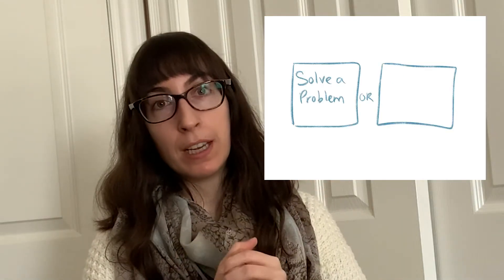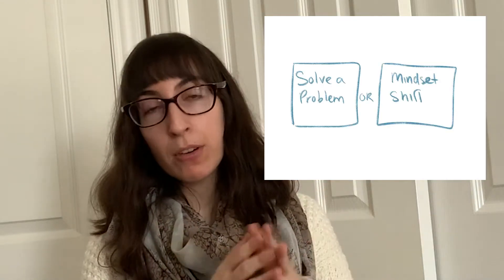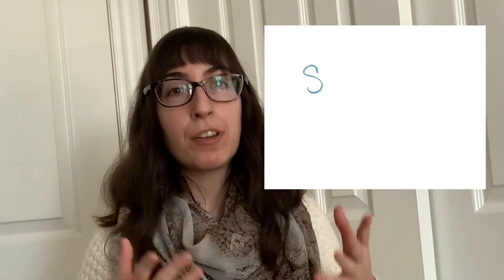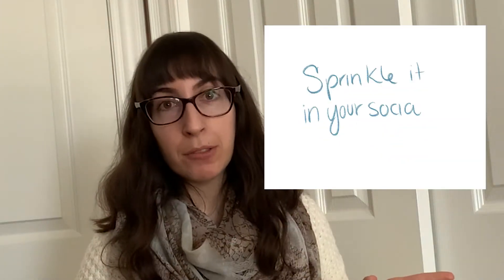Who else wants to build their list or community?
Building a brand needs a community around it because this helps keep the brand healthy.

Are you're wondering, how do I start building a community of like-minded people?

It starts with data collecting from all the surveys you've done, the online groups you follow, and chats that you had with an ideal client.

Review what you found and brainstorm a free resource you can create for them that will solve the problem or shift their mindset.

Are you building an email list? Create a landing page with a form to download your free resource, which will add them to your list. It's up to you how you want to set things up.

Here are a few examples of free resources:
Journal prompts for a specific problem
An activity booklet to relieve a feeling
An exercise video that they can incorporate in their day
Tools you can share that can improve their lifestyle
Book references about a particular problem

Share your free resource on Instagram in your bio. Sprinkle it everywhere that you show up online. You can share it in groups but read the rules first!

👉Freebie: Here is the identify your ideal client worksheet to get you started on a niche audience for strategic ways to get yourself known in the market.

👉Freebie: Here are the 5 BEST tips to building your image bank, establish a deeper connection with your clients and attract them continuously.

👉Freebie: Here's A Quick Way To Check In With The Health Of Your Brand. Do you feel there are gaps within your brand, but you're not quite sure what those gaps are?

Love the content? Don't want to miss a single video?
Please join to my mailing list for all things branding and design. Form is at the bottom of my website.

By: Christina Testana
Typefaces: Avenir LT Std